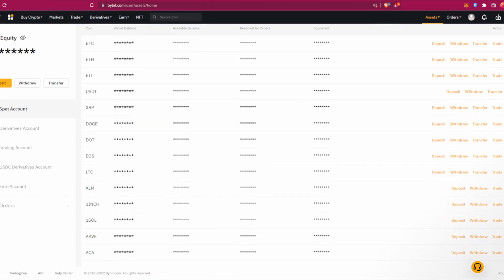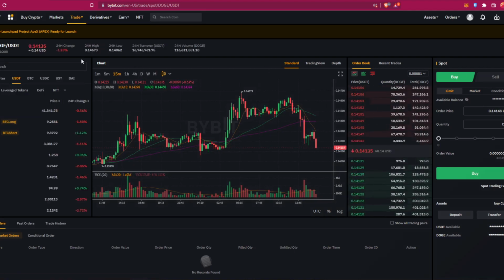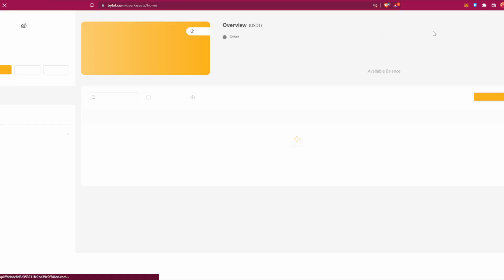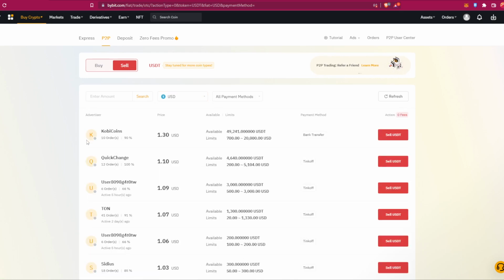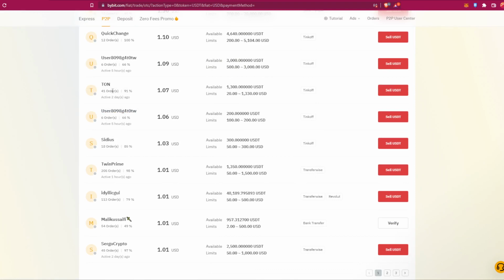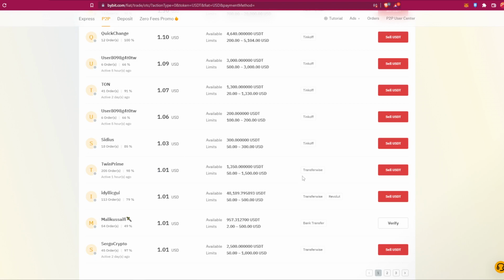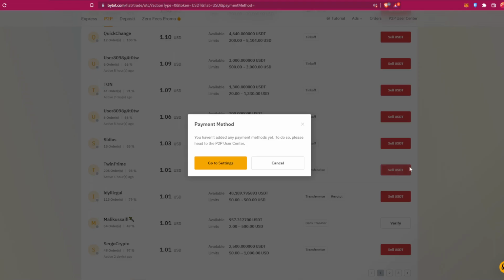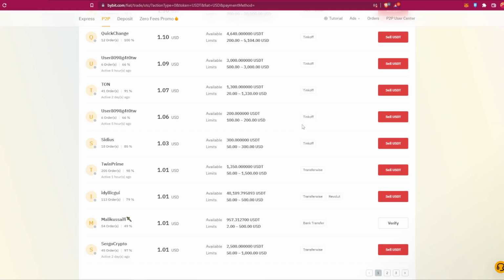How To Sell and Withdraw Crypto From Bybit Easiest Way 2022! (Tutorial For Beginners)